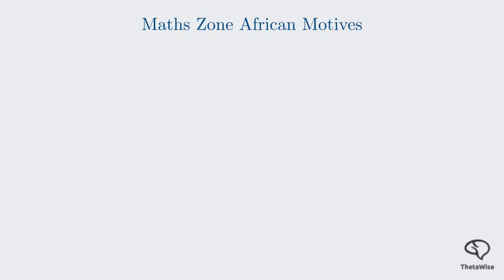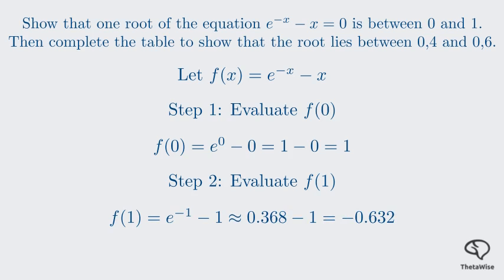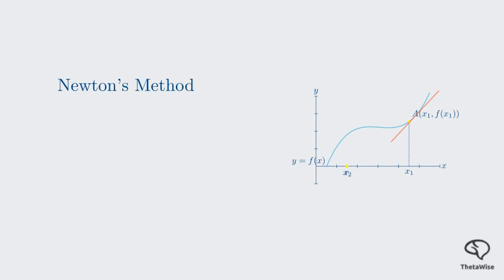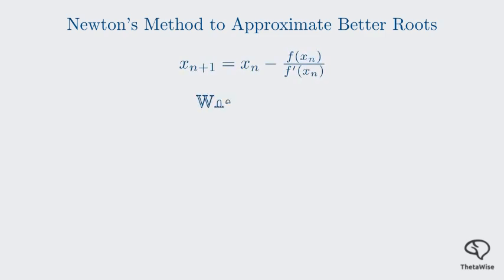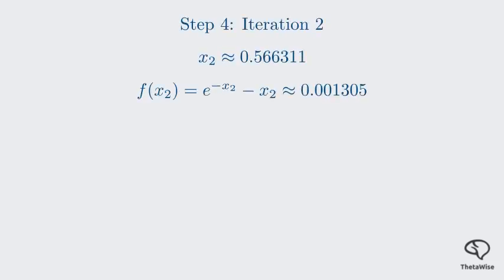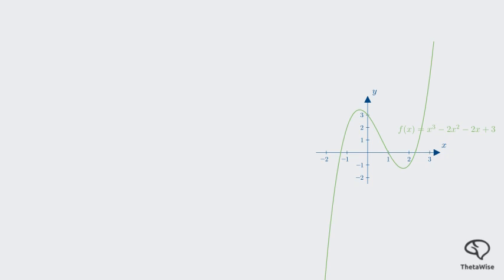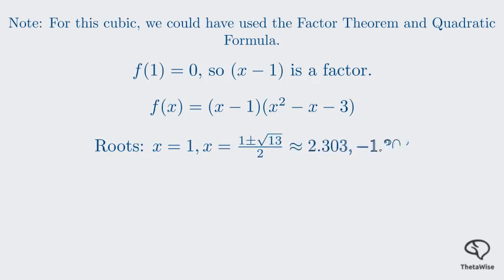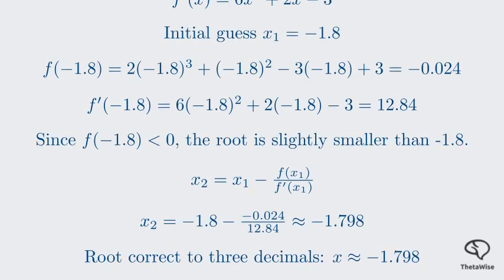Mathematics N5 Approximating better roots using Newton's method (Applications of Differentiation)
Mathematics N5  Approximating better roots using Newton's method   (Applications of Differentiation) @earthlyteachings